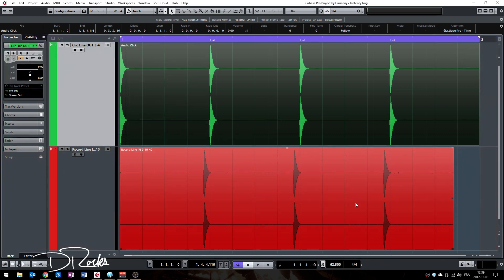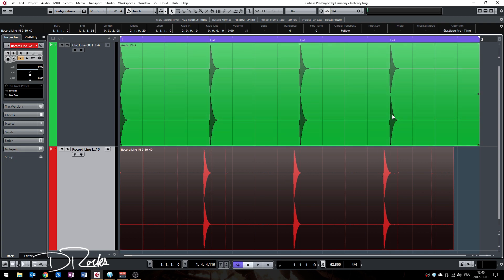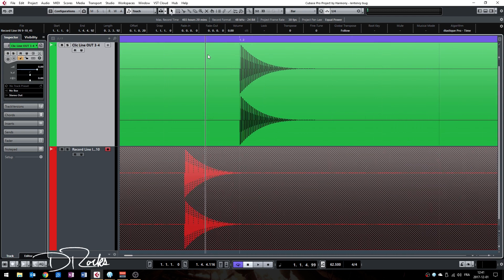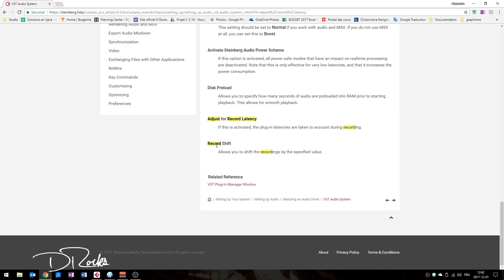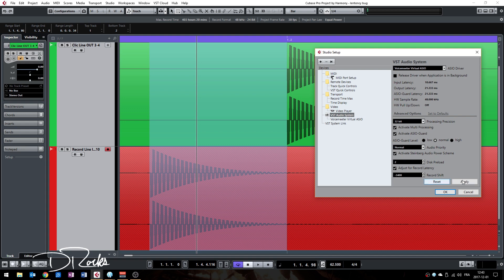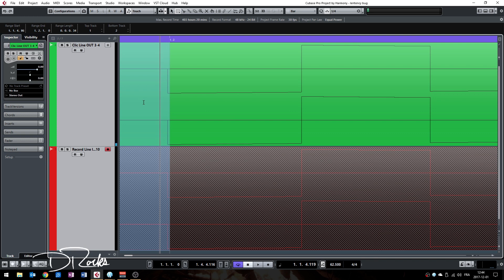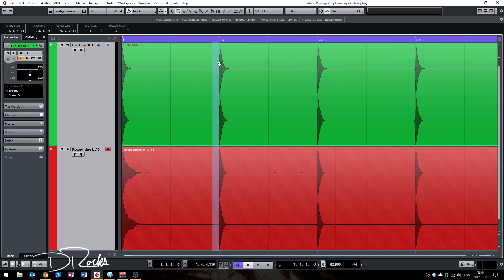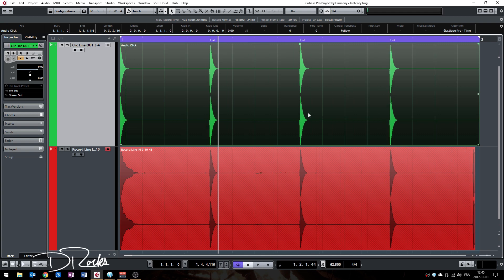How to: FIX RECORD LATENCY SHIFTS IN CUBASE (Part #1)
In this video I will show you how to fix / adjust record latency shifting issues in Cubase.

UPDATE: Please refer to Part #2 of this topic in my videos for an updated easier method to calculate record shift values.
- also sorry about that - I mistakenly said "times a 1000 but it is times 100" -Thanks

For years I had occasional problems with audio record shifts in Cubase and found no solutions about it on the web. Neither do the Steinberg's Cubase Manual explain this.

In simple terms, record shifting looks like recording tightly on a click track and finding out that your audio is actually misplaced further or before the actual real performance by the DAW. Unless you align the recorded track manually with a visual cue or the tempo grid, your take is of no use.

So, in need of a solution for a client with who I encountered the record shifting problems again, I dedicated half a day to find how to fix my recording problems.

Finally, I came up with a solution and was so happy that I decided to make a detailed and simplified video to show all my fellow YouTubers how to do it.

I hope you will find a solution for your latency problems in this video.

Let me know what you think about the tutorial please, I really appreciate feedbacks and discussion with you guys.

Alex